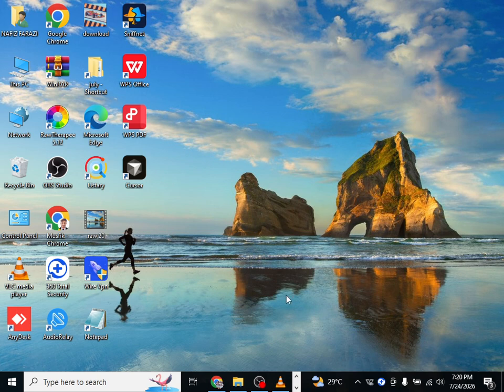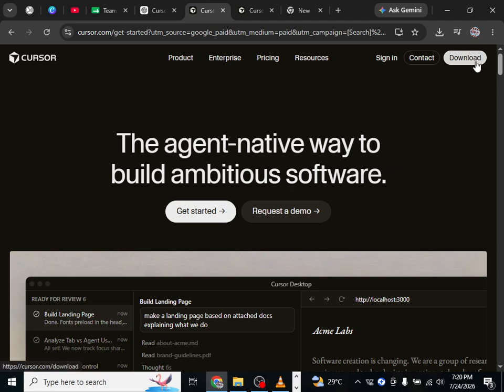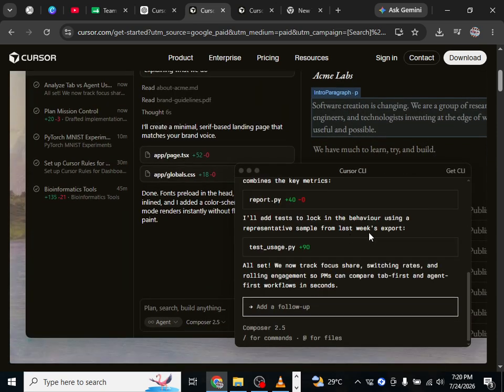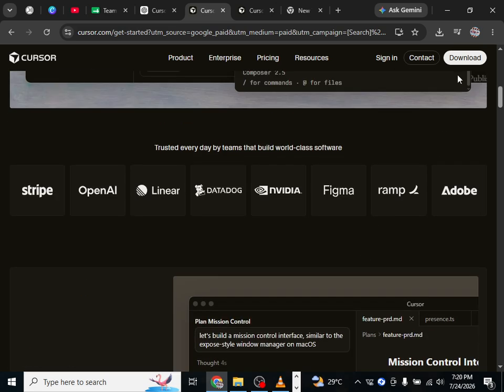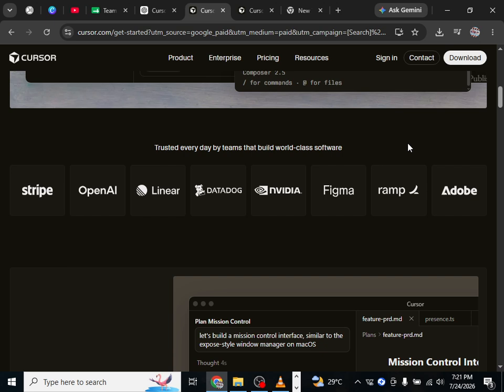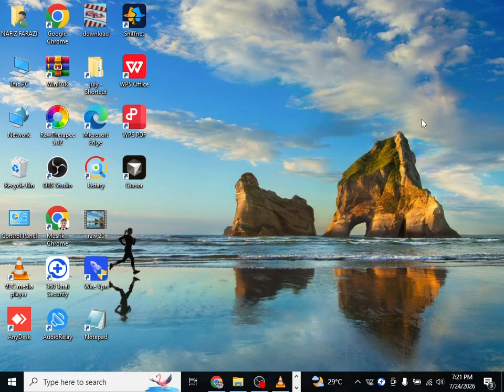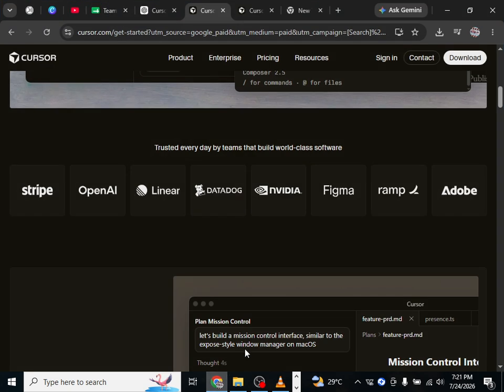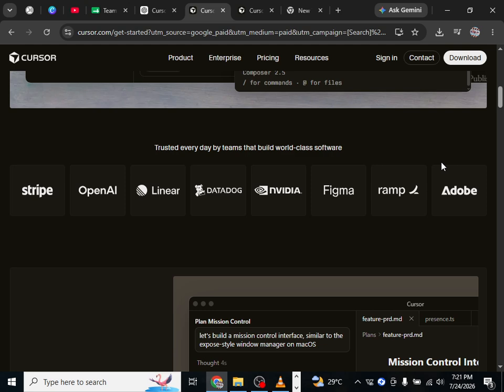How to Install Cursor AI Full Guide 2026 | Download & Setup Cursor AI on PC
Learn how to install Cursor AI on your Windows or Mac computer with this complete 2026 beginner guide. In this tutorial, you'll see the step-by-step installation process, how to download the installer, sign in, import VS Code settings, and start using Cursor AI for coding.

Topics Covered:
• Download Cursor AI
• Install Cursor AI on Windows & Mac
• Sign in to Cursor AI
• Import VS Code Settings
• Complete Initial Setup
• Beginner Tips